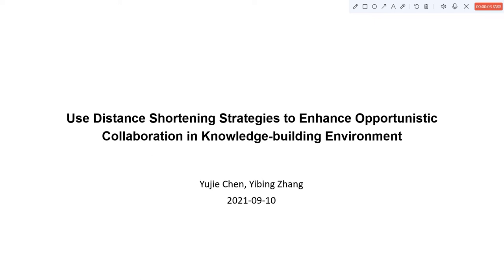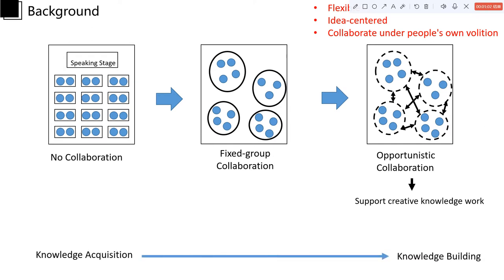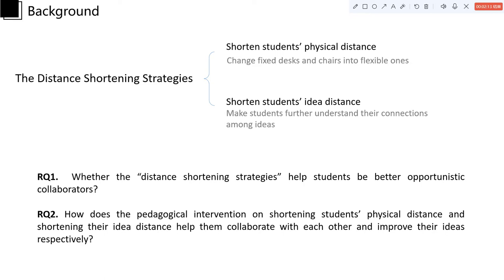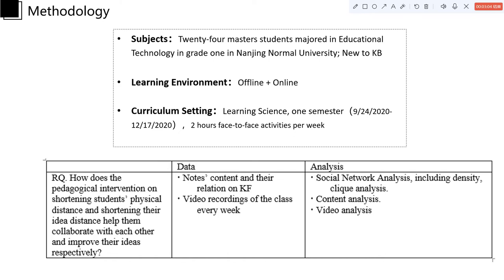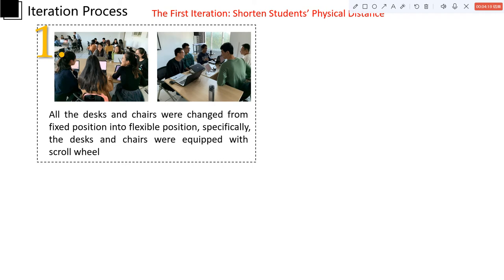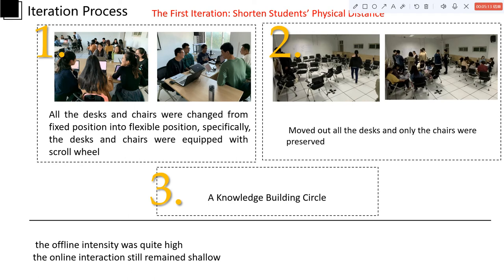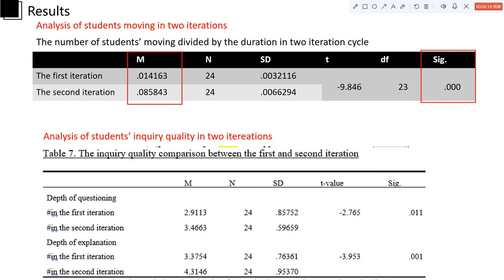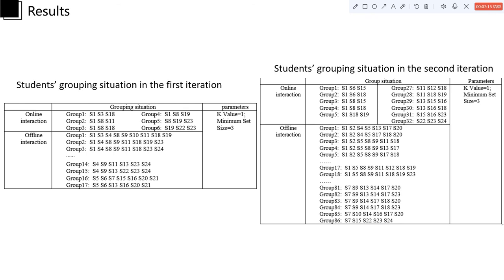Use Distance Shortening Strategies to Enhance Opportunistic Collaboration in KB Environment